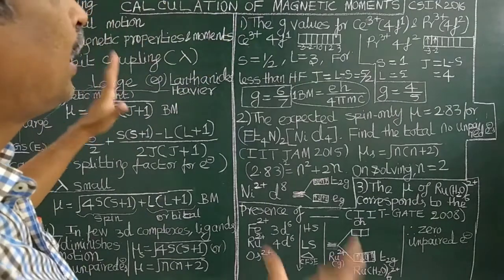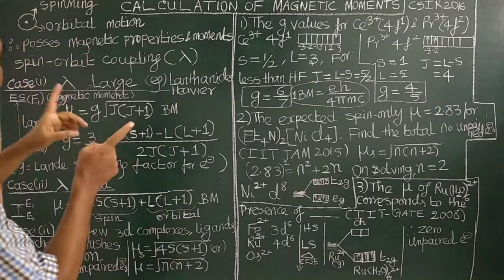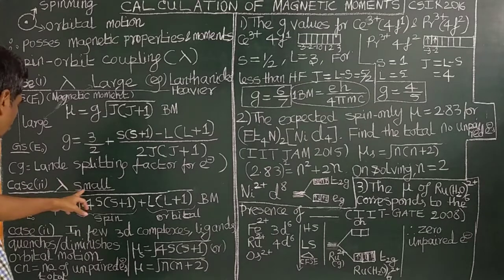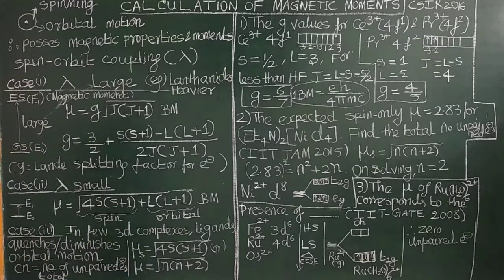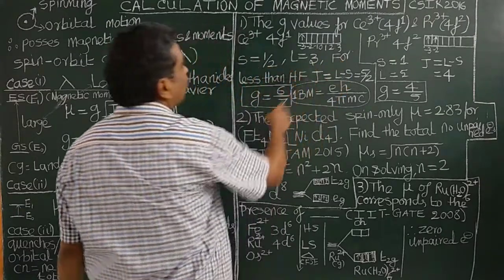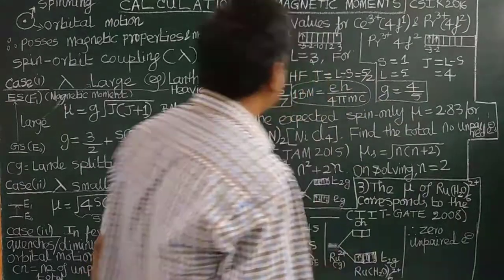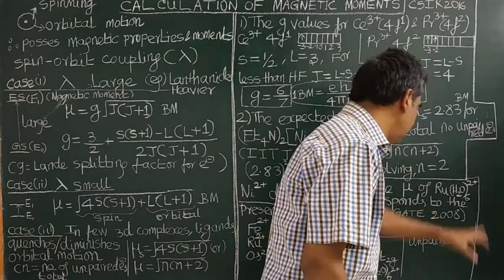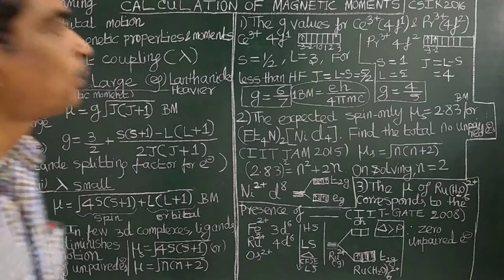(TAMIL) CALCULATION OF MAGNETIC MOMENTS SPIN-ORBIT COUPLING, 3 FORMULAE, g-FACTOR, JAM/GATE/CSIR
CALCULATION OF MAGNETIC MOMENTS BASED ON SPIN-ORBIT COUPLING, THERE ARE 3 FORMULAE TO CALCULATE THE MAGNETIC MOMENTS, LANDE SPLITTING FACTOR FOR ELECTRON OR g-FACTOR,  ORBITAL MOTION QUENCHING SPIN ONLY MAGNETIC MOMENT, CALCULATION OF TOTAL NUMBER OF UNPAIRED ELECTRONS IN COORDINATION COMPLEXES, IN d -SERIES IN GROUPS, THE CFSE INCREASES DOWN THE GROUP, CALCULATION OF g-FACTOR,,  IIT JEE, NEET, JAM, GATE, CSIR-UGC NET PROBLEMS SOLVED  (TAMIL)